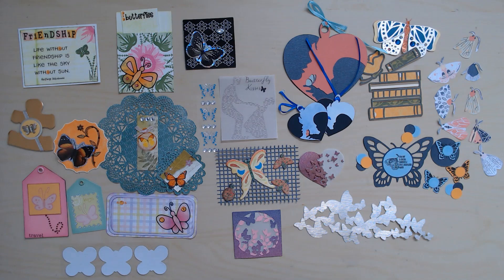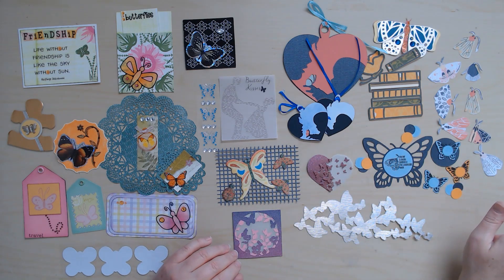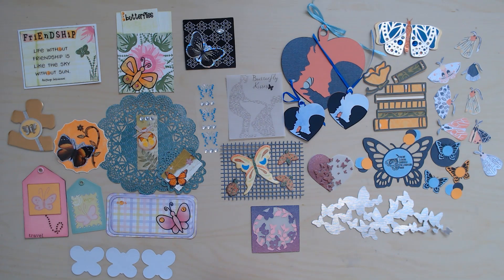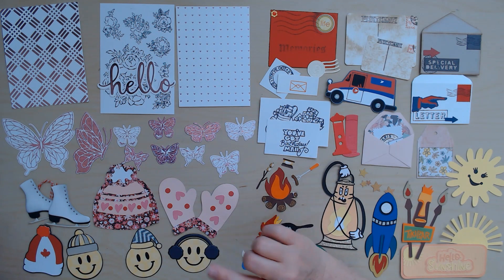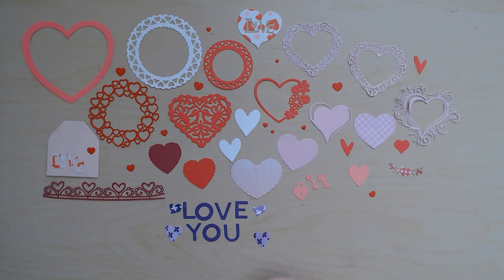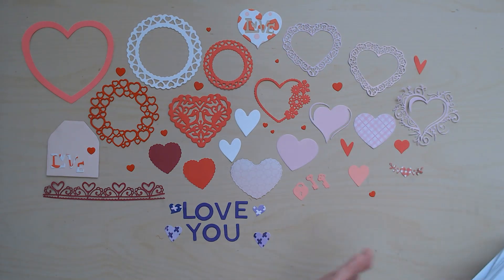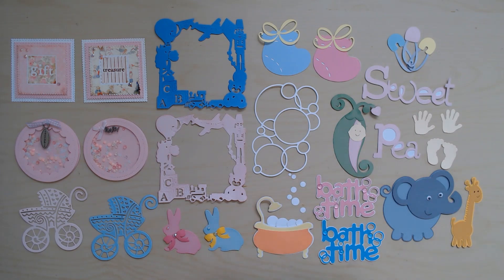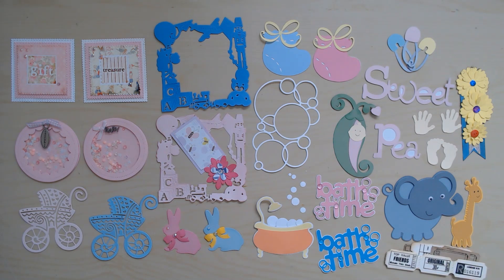Embellishment Swaps - March Share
Today I am sharing the embellishments that I received this month from embellishment swaps over on Ginger’s Corner Facebook Group.